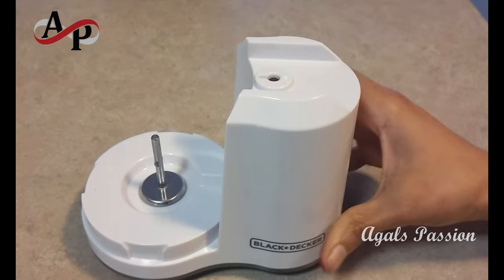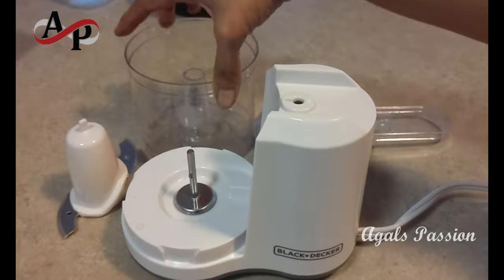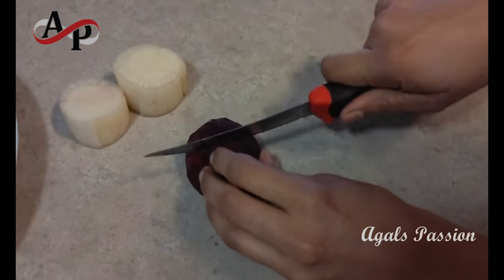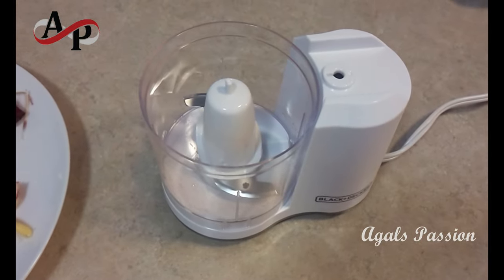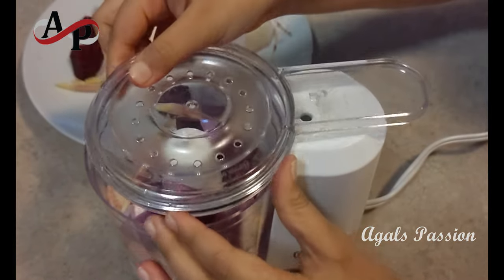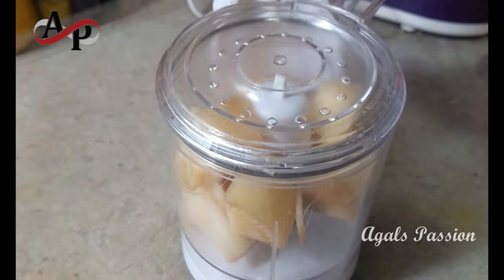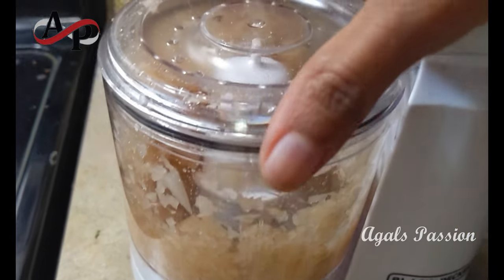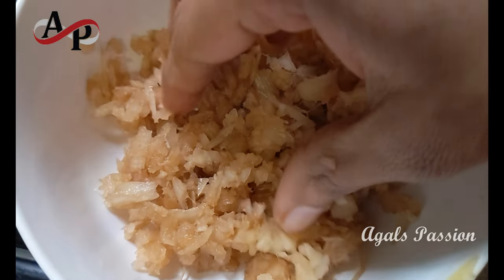Agals Passion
BlackDeckerMiniChopper ElectricMiniChopper blackdecorVegetable Chopper#AgalPassion